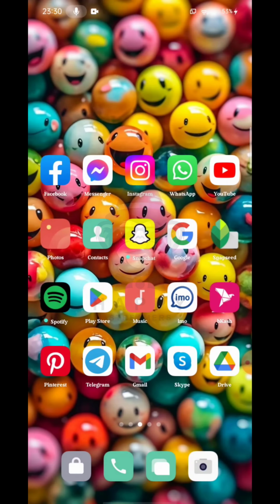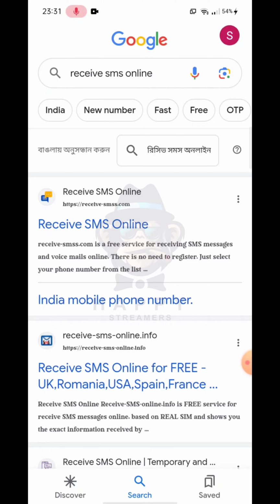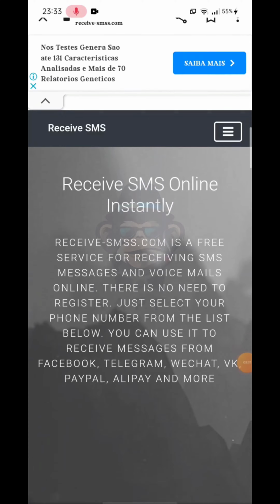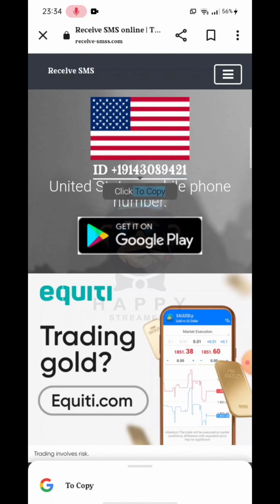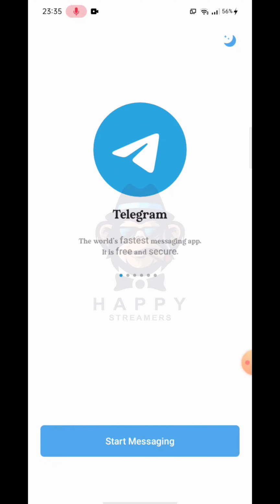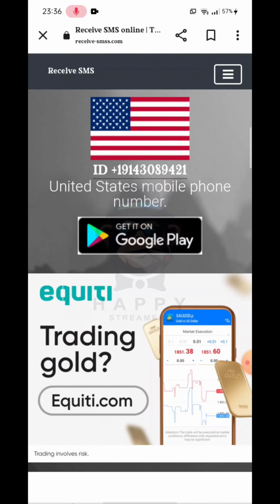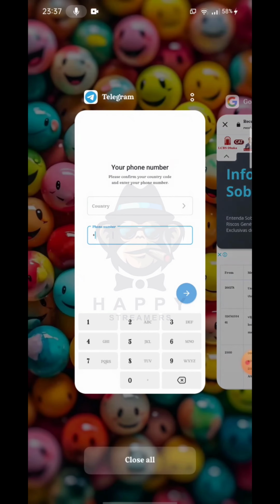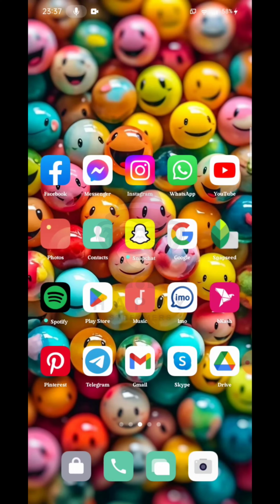How to Use Telegram Without Phone Number | Anonymous Messaging Tutorial 2025 [New Method]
Are you concerned about privacy and security while using Telegram? In this comprehensive tutorial, we'll show you how to use Telegram without a phone number, ensuring complete anonymity and protecting your personal information. Whether you want to keep your phone number private or simply wish to create an additional Telegram account without using your primary number, we've got you covered.

📌 Key Topics Covered:

Introduction to Telegram and its Privacy Features
Creating a Telegram Account without a Phone Number
Utilizing Virtual Numbers for Anonymity
Setting Up Multiple Telegram Accounts
Enhancing Security and Privacy Settings
Tips and Best Practices for Safe Messaging
By the end of this video, you'll have a solid understanding of how to use Telegram without any phone number and maintain your online privacy like a pro. Don't miss out on the chance to communicate securely and discreetly with friends, family, and colleagues.